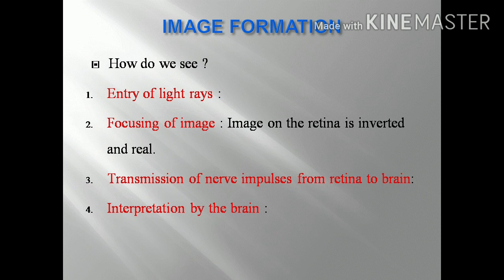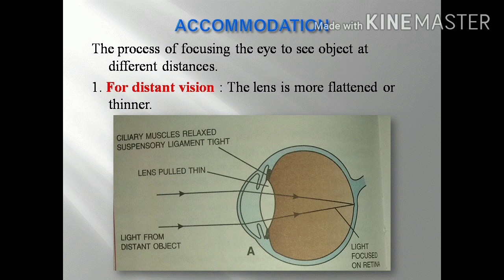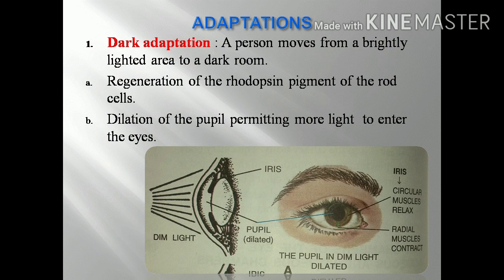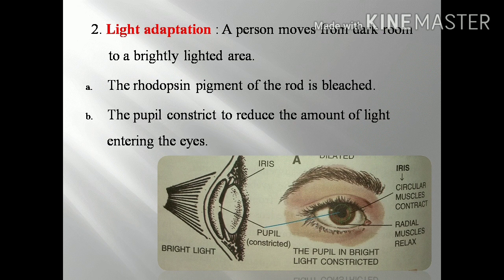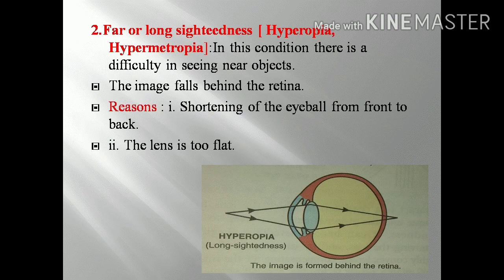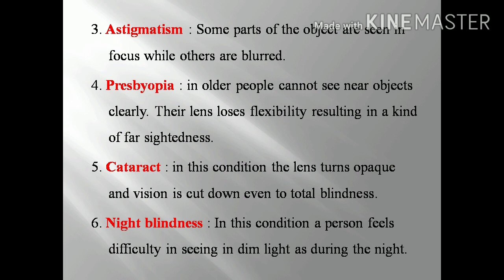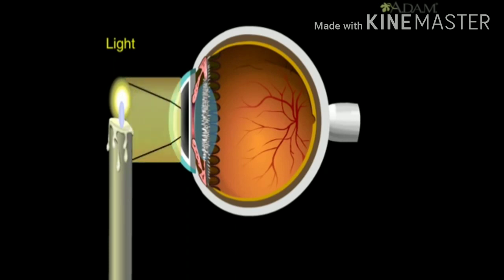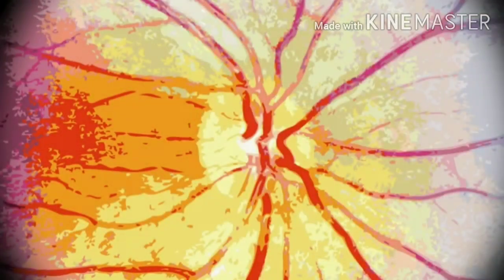27 August 2020